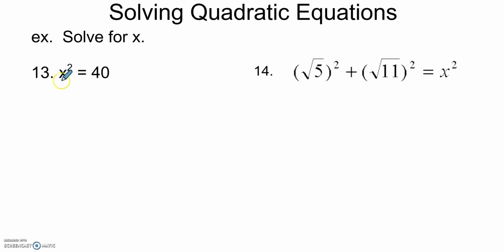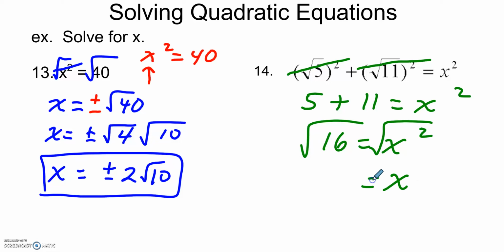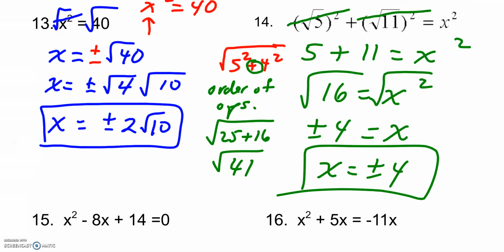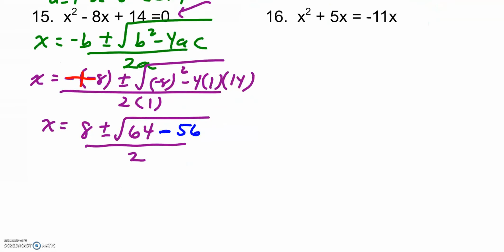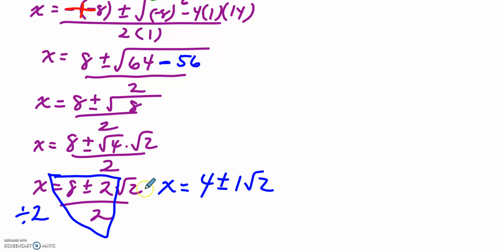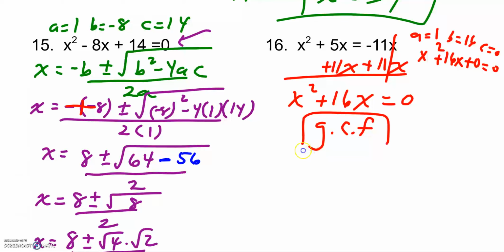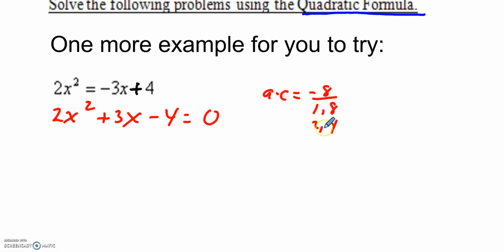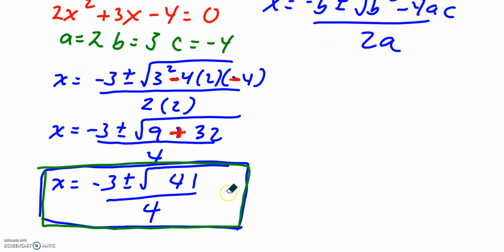9 1 Notes Video #2